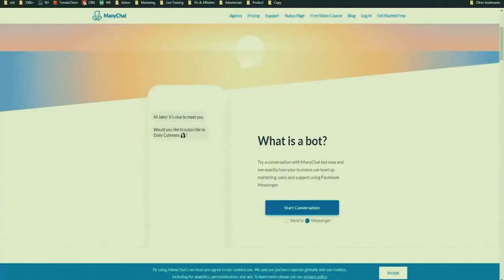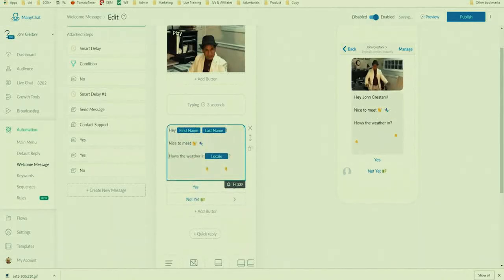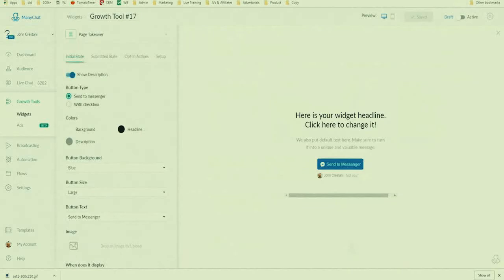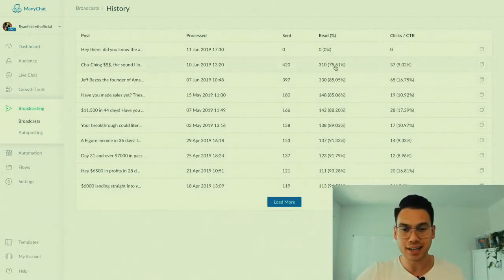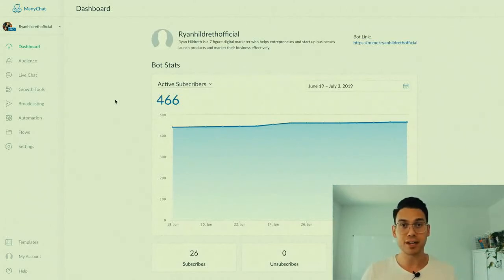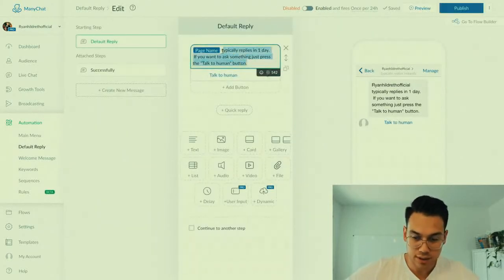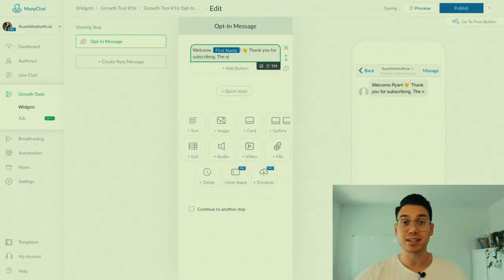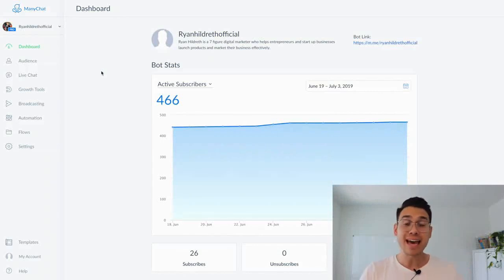How to Make a Facebook Chat Bot Using ManyChat in 2020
👉👉👉 CLICK THE LINK BELOW RIGHT NOW to get more details on how to make a Facebook chat bot using ManyChat in 2020 with the newbie friendly method for messenger marketing we talked about in the video where you can make $129 + Per Day with FREE traffic in just 30 minutes per day!

Hey what's up everybody, in this video you'll discover an underground method on how to make a Facebook chat bot using ManyChat in 2020 in order to make kickass cash through messenger marketing. So! Definitely check it out and watch to the end!  Click "Show More" and keep reading!

 ALSO!

💰 LEARN HOW TO CREATE YOUR OWN INTERNET BASED 6-FIGURE BUSINESS FROM SCRATCH

DONT BELIEVE US? LISTEN TO JOHN'S STORY...

🙌 JUST STARTING OUT? GET INTERNET MILLIONAIRE, JOHN CRESTANI'S "WORK-AT-HOME-SECRETS" FOR $1!!!

😍😍 NEED MORE TRAFFIC TO YOUR WEBSITE OR FUNNEL? NEW FREE BOOK SHOWS 20+ VIRTUALLY UNKNOWN SECRETS TO GET TONS OF TRAFFIC!

😍😍😍  28 INCREDIBLE SECRETS TO GROW YOUR BUSINESS ONLINE

These are the SAME funnel-building principles and strategies Russel Brunson used to take ClickFunnels from zero to a near $1 Billion valuation in just 5 years.

🔥 CHECK OUT SOME OF OUR OTHER VIDEOS ON MAKING MONEY WITH FACEBOOK!🔥

Discover How Facebook Ads Work by Watching a 7 Figure Marketer Show You How (Step By Step!)

What Everybody Ought to Know About John Crestani's Secret Method for Ads on Facebook in 2020

🧐 HAVE QUESTIONS? COMMENT below and I might make a video JUST FOR YOU to answer it! (Yeah, just don't ask for how to make a Facebook chat bot using ManyChat in 2020 to make money online through messenger marketing ... scroll back up and watch this video over again. LOL.

We recommend checking out the following "Gurus' channels."